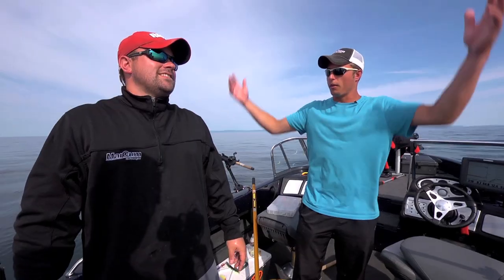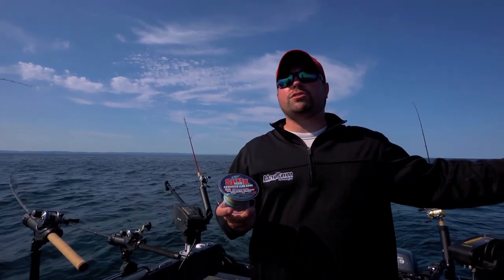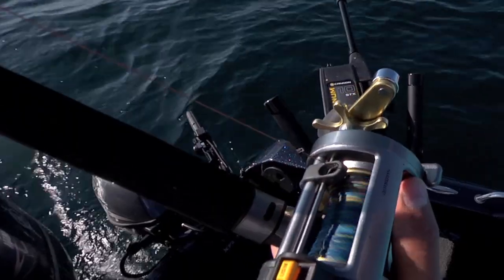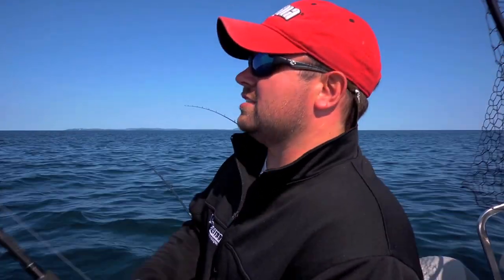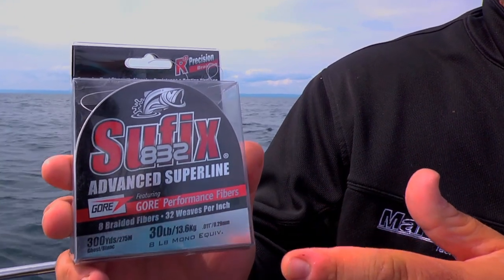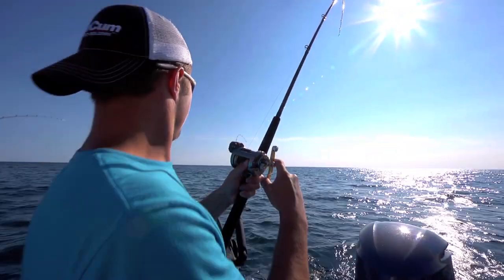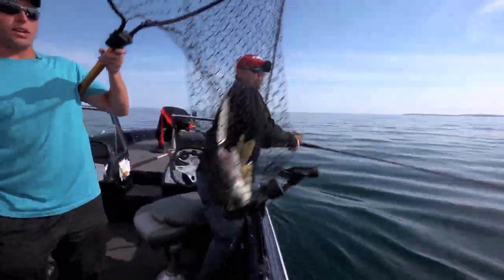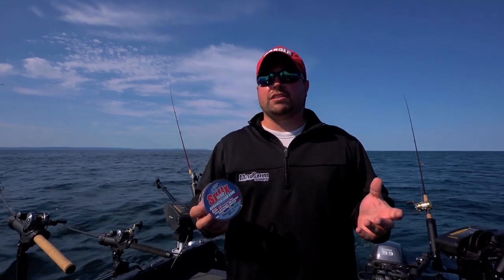Trolling lead core line: Sufix® 832 Advanced Lead Core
The first lead core to combine both HMPE and Gore® performance fibers. 832 Advanced Lead Core line dives 30% deeper and is 70% stronger than traditional lead core, offering anglers the fastest sinking, strongest, most abrasion resistant, roundest, UV protected lead core line on the market.